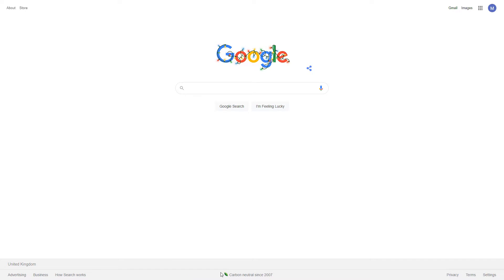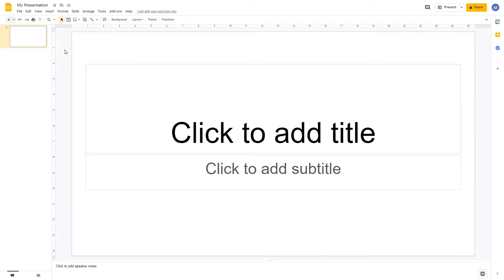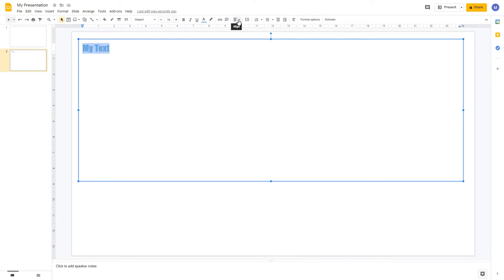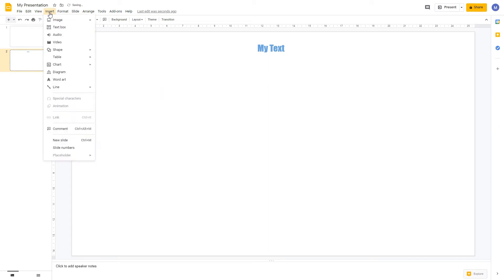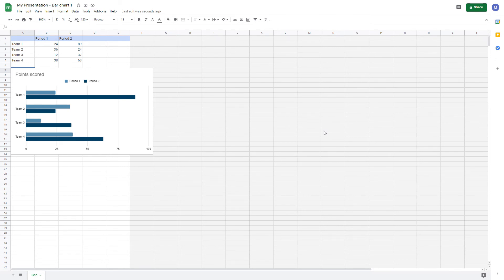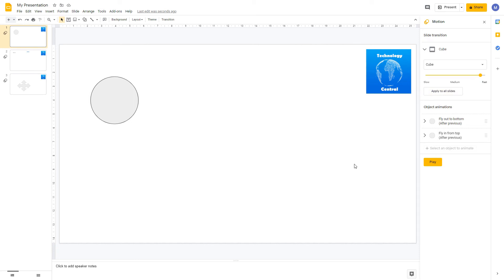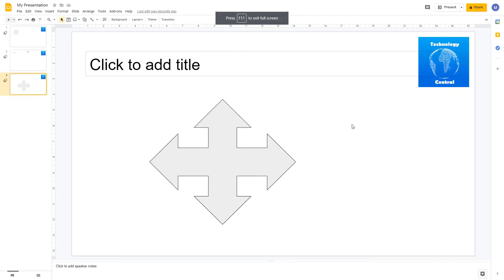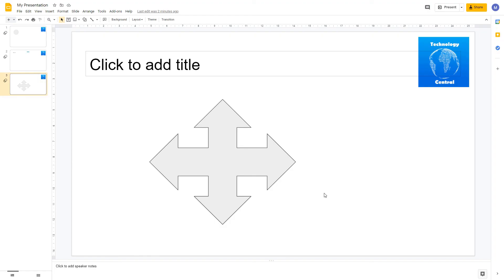Beginner's Guide to Google Slides (2021) - Learn Google Slides in Under 18 Minutes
Google Slides is a powerful, free, online tool that lets you create presentations. It is an excellent free alternative to Microsoft PowerPoint, with all presentations automatically saved in the cloud, allowing you to work from anywhere.

This is a complete guide on how to use Google Slides for beginners in 2021. It will take you through all the core features needed to produce magnificent presentations in under 18 minutes. The features covered in this tutorial include:

* Open Google Slides - 0:20
* Open an existing presentation - 0:36
* Creating a new presentation - 0:48
* Naming and saving your presentation - 1:05
* Importing a PowerPoint presentation - 1:45
* Downloading your presentation - 2:07
* Exporting your presentation to the web - 2:19
* Menu options - 2:33
* Adding new slides - 3:09
* Adding a slide using a template - 3:32
* Rearange slides - 3:44
* Delete slides - 3:58
* Slide content, including:
      * Inserting text boxes and text formatting - 4:14
      * Insterting images and image formatting - 5:33
      * Shapes - 6:54
      * Tables - 7:39
      * graphs and charts - 8:11
* Using master slides - 9:16
* Creating a new layout using master slides - 11:05
* Animations - 12:16
* Slide transitions - 14:15
* Presenting your presentation using presenter mode - 14:41
* Hyperlinks - 15:07
* Sharing and collaboration - 16:37